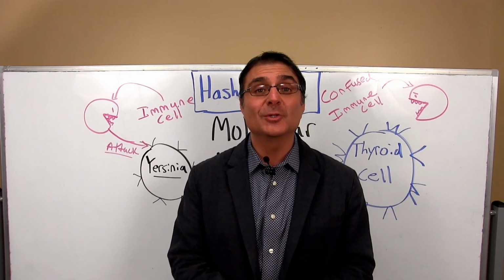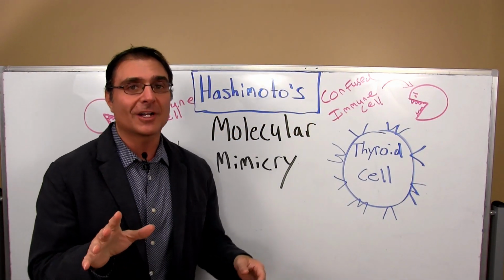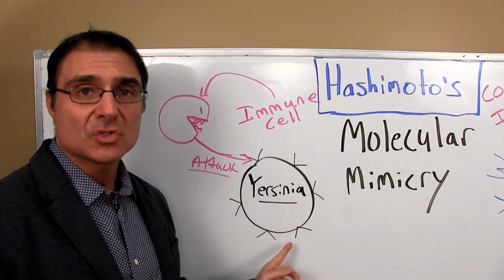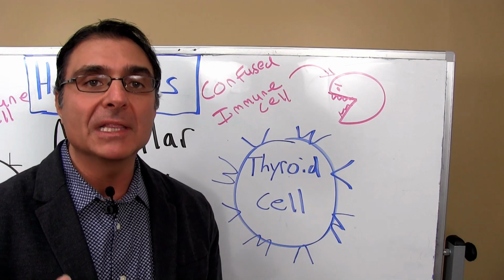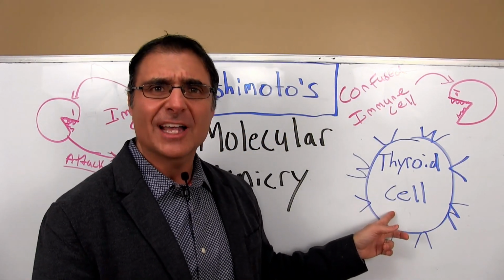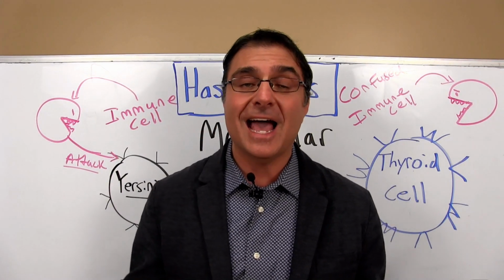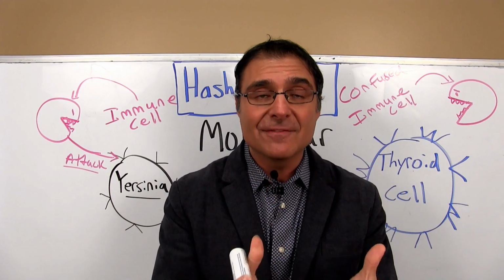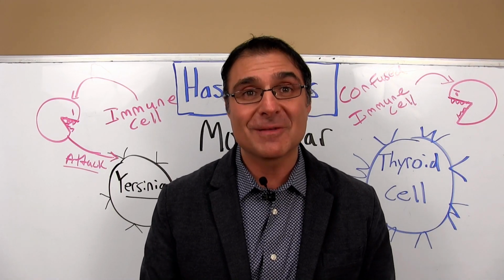Thyroid Problems & Weight Gain Caused by This Bacteria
This video is purely educational.  Nothing in this video is meant to treat, diagnose, cure or prevent disease.  This video is not a substitute for medical care delivered by a licensed healthcare provider.  Do not stop any medications, nutritional supplements or start any programs without talking to a licensed, qualified healthcare provider. “Dr. Rob” is a Chiropractor licensed in GA, where is primary practice is located and is licensed to practice chiropractic is many other states.  Visit his website for a full list of all states Dr. Rob is licensed in.  Dr. Robert G DeBease, AlternaCare and its employee’s do not treat, diagnose, prevent or cure medical disease.
The tests referenced in this video that are performed at AlternaCare are holistic test that are NOT meant to treat, diagnose, cure or prevent disease or illness.   The tests, exams and/or visits that maybe referenced in this video are tools used to determine the nutritional support and dietary programs that may be a choice for someone.  The labs used are not diagnostic of disease or illness in any way. Before starting any weight loss or health program or using any information presented in this video please consult with your medical doctor or qualified healthcare provider.  Individual results may vary in the case of testimonials show on this video.  In addition, AlternaCare/Dr. Rob and its employees have not treated any of the diseases or conditions stated in the video.
This video does not constitute the creation of a Dr. Patient relationship.